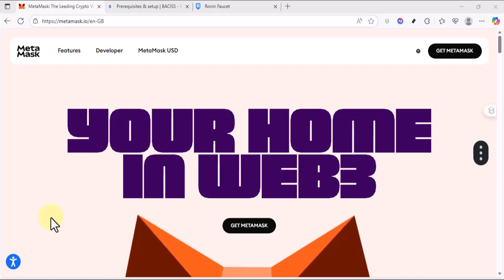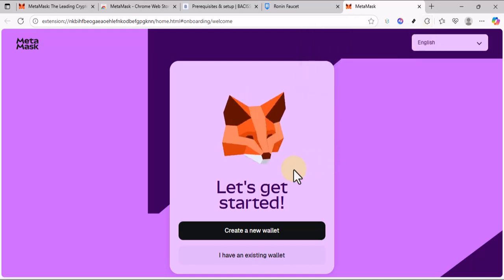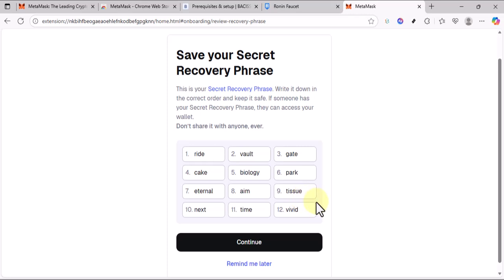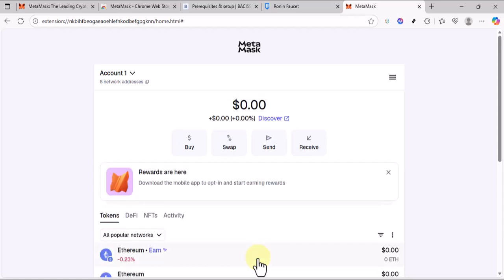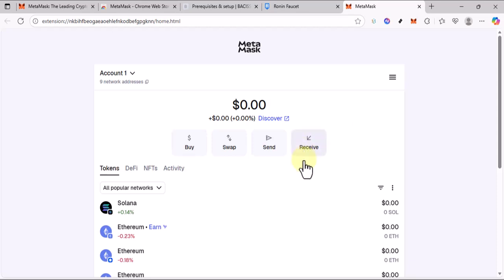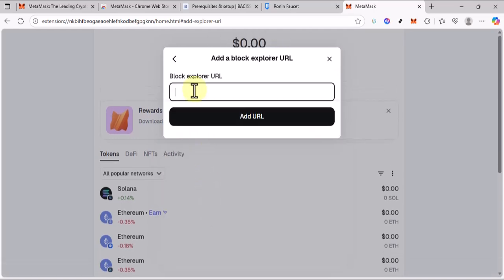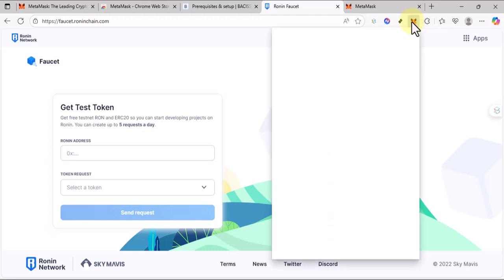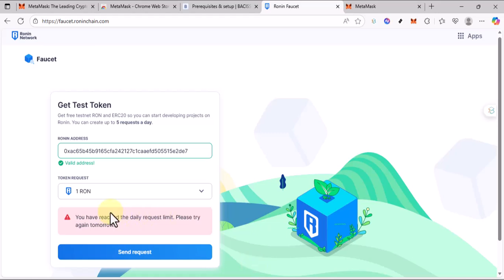Create Metamask Wallet and Get Testnet Tokens | 2026 New Update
This tutorial will guide you on how to create metamask wallet (updated version) and get testnet tokens (EVM-based blockchain) without have mainnet tokens.

Network Details
Network Name: Ronin Saigon Testnet
Chain ID: 2021
Currency Symbol: RON